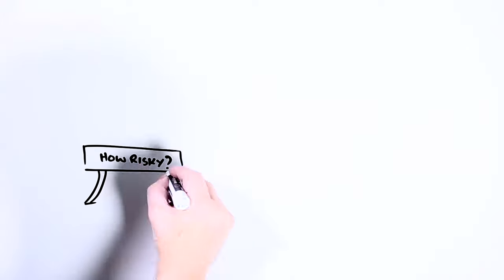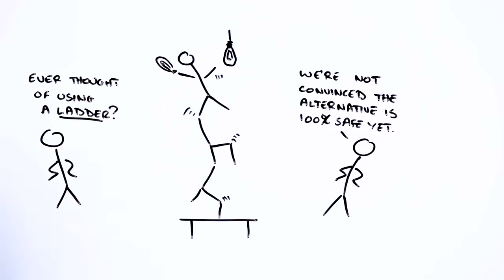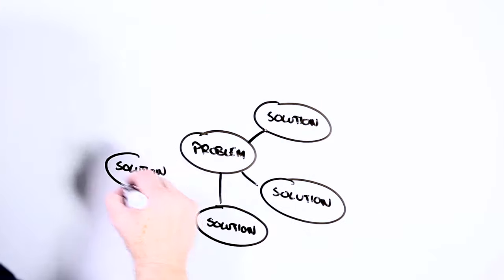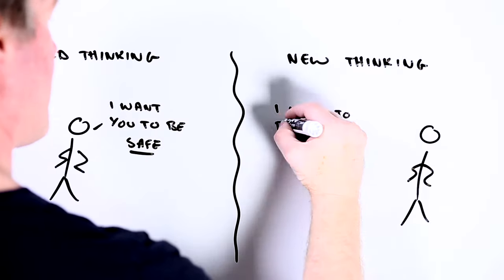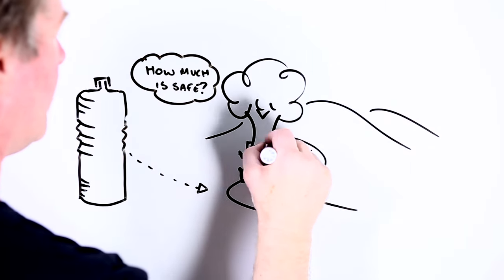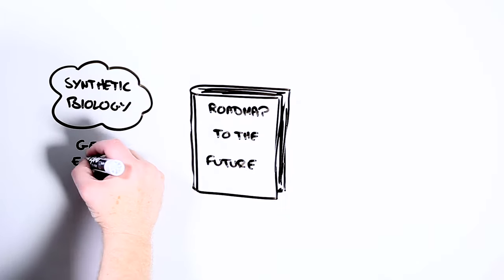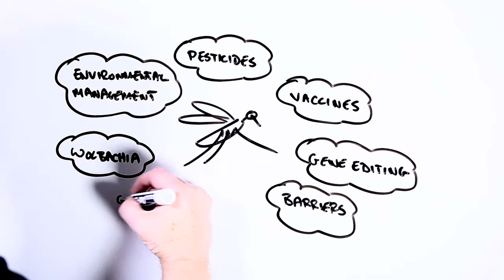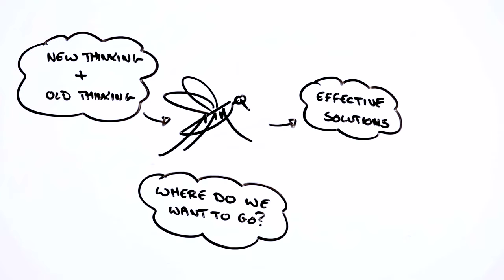Solution Focused Risk Assessment and Emerging Technologies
What is solution-focused risk assessment, and how can it help in the governance of emerging technologies?

Solution-focused risk assessment, or SFRA, is a novel way of thinking about and managing risks developed by Adam Finkel. It involves analyzing the good and bad consequences of what we can do to address an issue, rather than only worrying about the harms of what we are doing.

USEFUL LINKS
Adam Finkel (2011). ""Solution-Focused Risk Assessment": A Proposal for the Fusion of Environmental Analysis and Action." Human and Ecological Risk Assessment: An International Journal 17(4): 754-787.

Adam Finkel (2015) "Two Complementary 'Solution-Focused' Approaches to Maximizing Net Societal Benefit from Synthetic Biology" At the Harvard Law School workshop "Synthetic Biology: Science, Policy, and Ethics"

ACKNOWLEDGEMENTS
This work was funded through a generous grant from the Alfred P. Sloan Foundation to explore the use of solution focused risk assessment in addressing emerging applications of synthetic biology. It was conceived by Adam Finkel, and developed in collaboration between Adam and Andrew Maynard (also an investigator on the project).